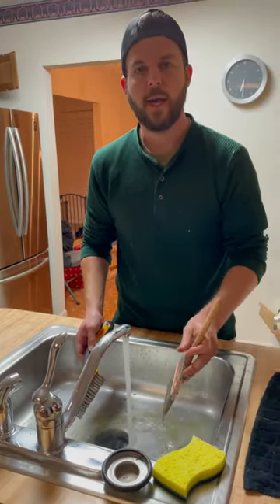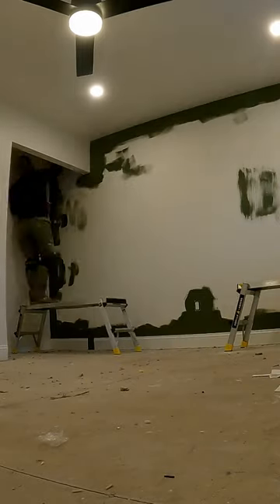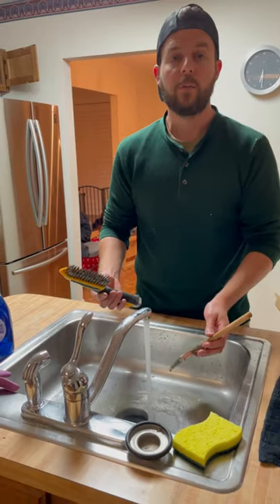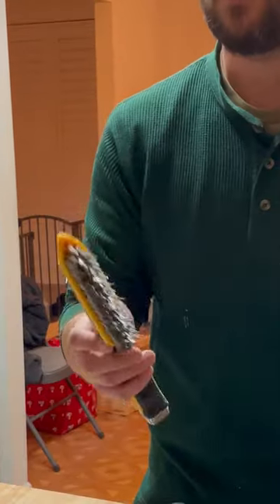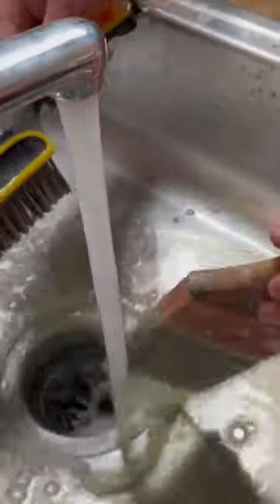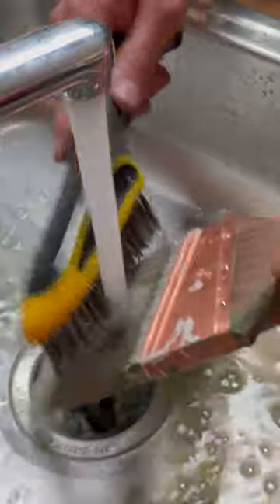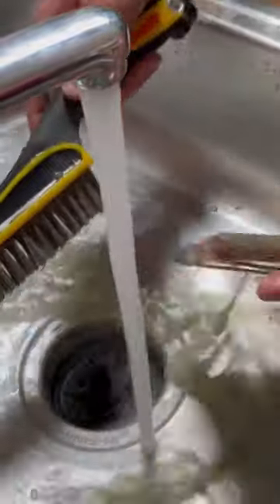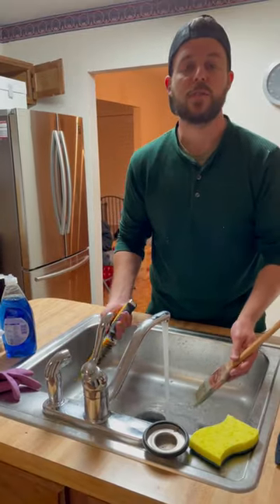Easy tip for cleaning out your paint brushes